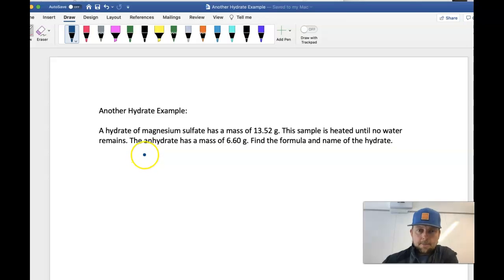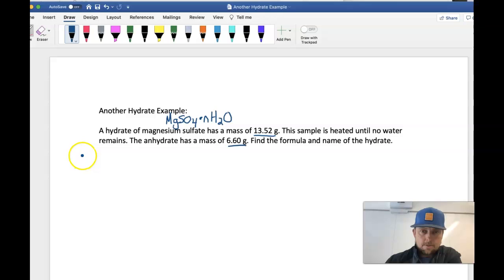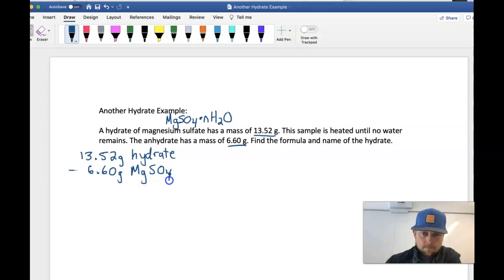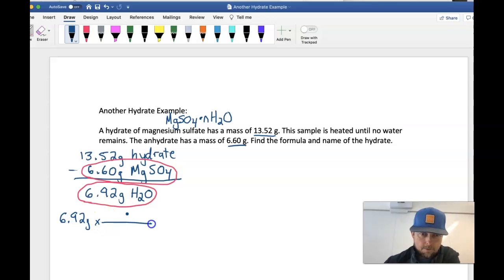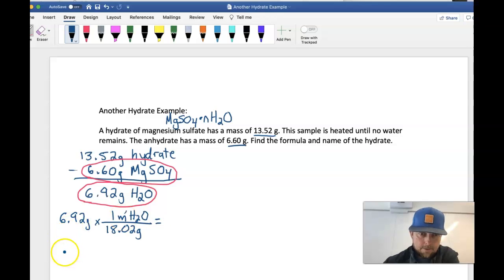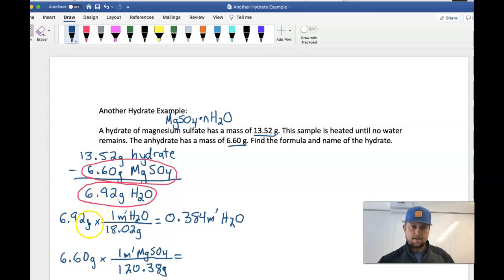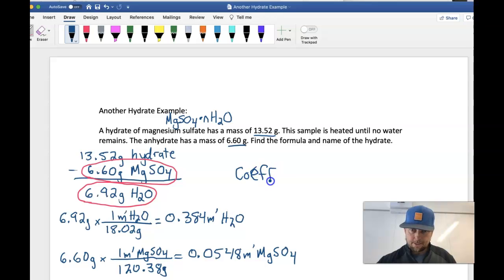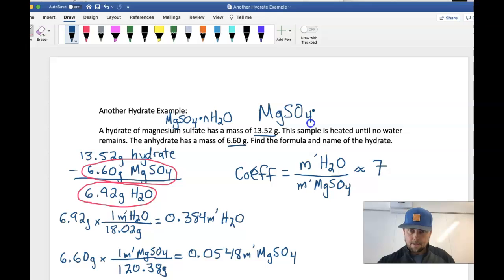Another Hydrate example explained